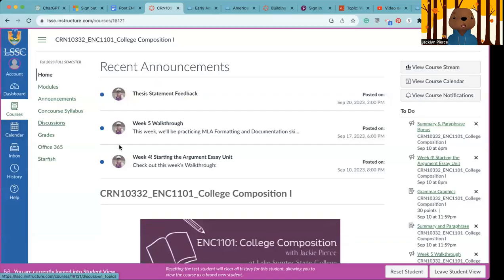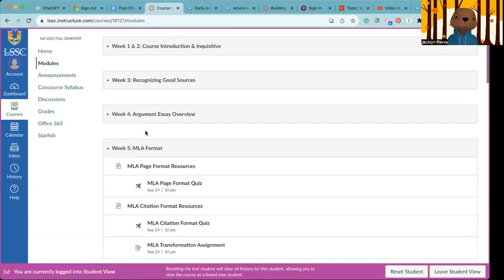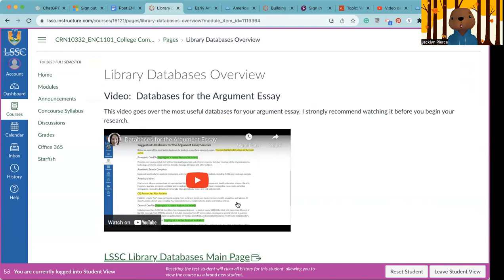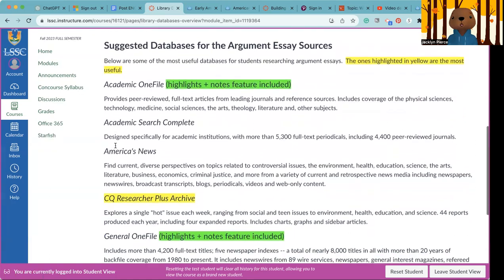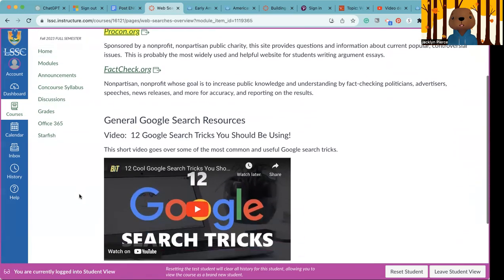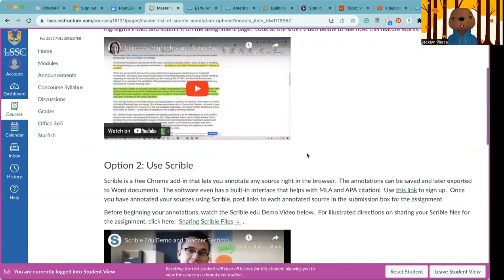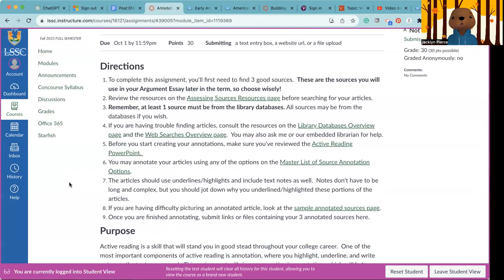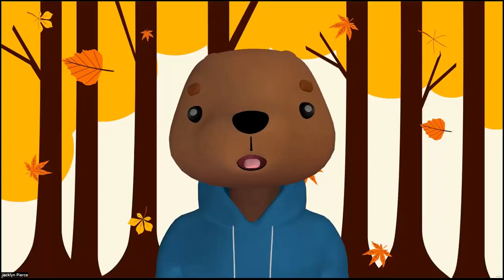LSSC ENC1101 WW6 Fall 23